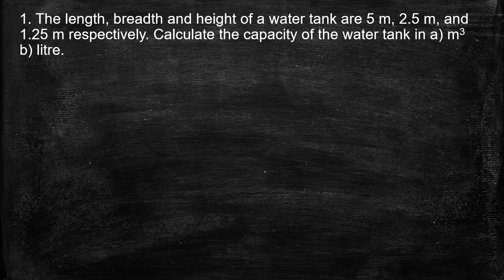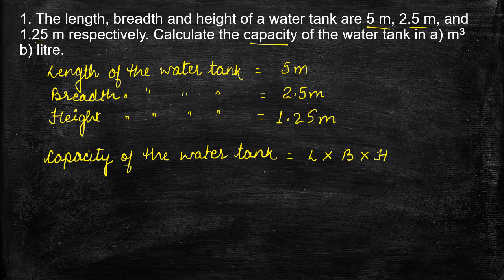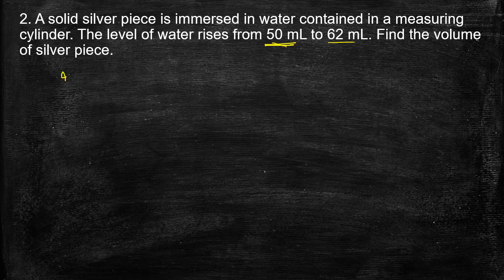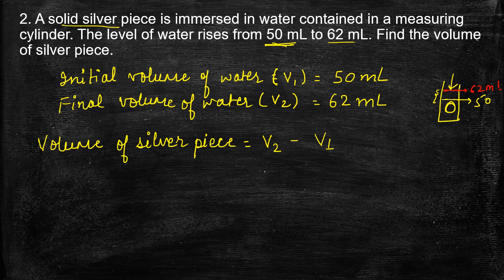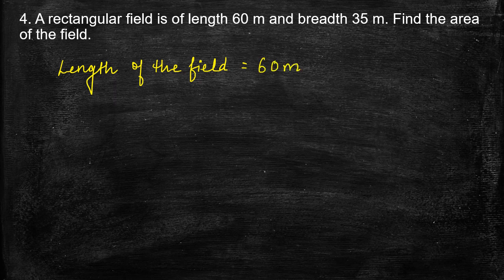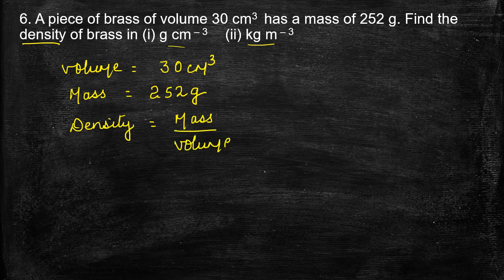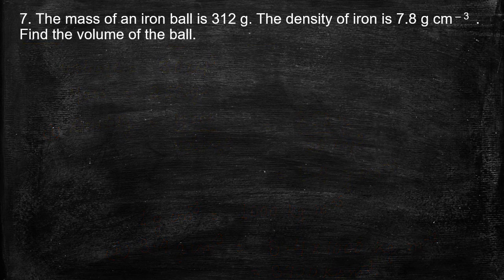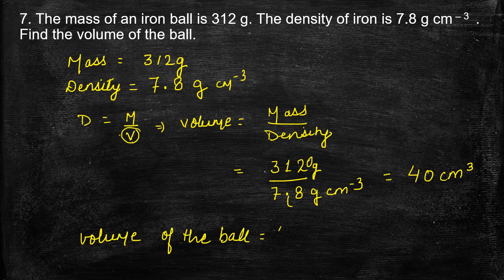PHYSICAL QUANTITIES AND MEASUREMENT || NUMERICALS